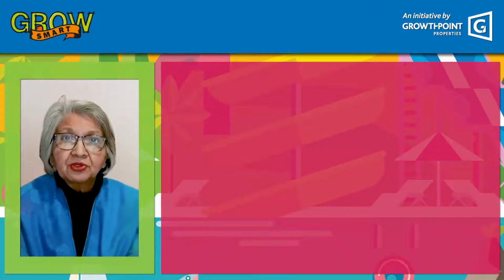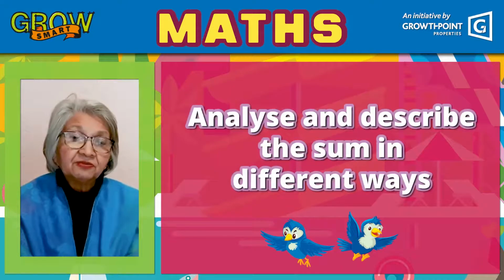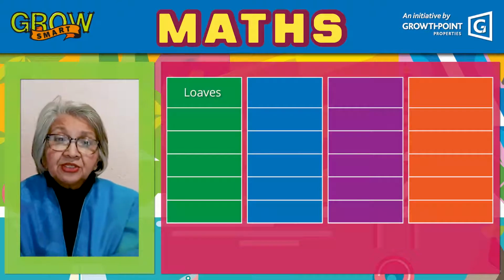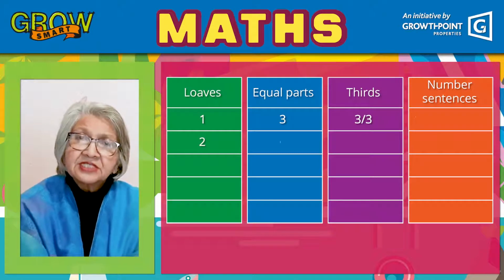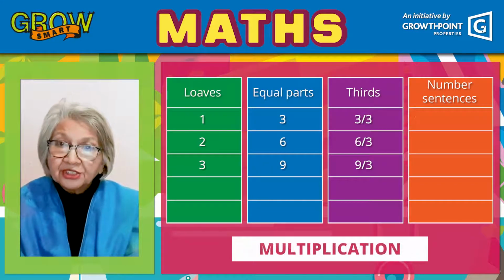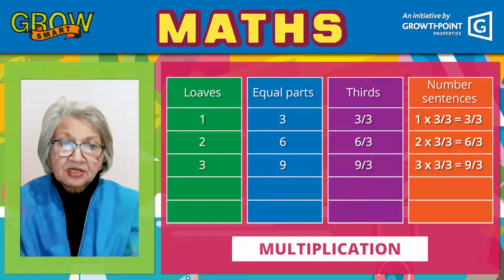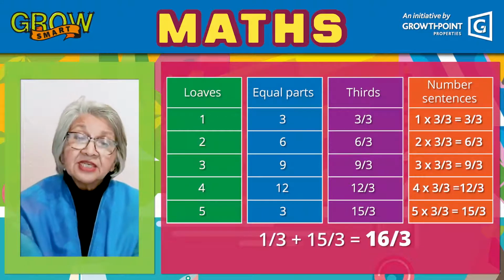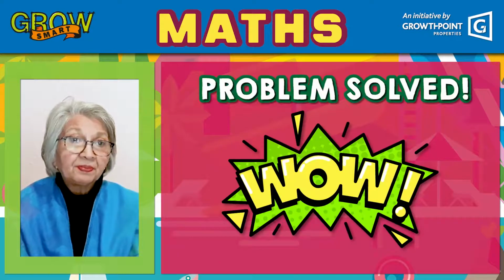Growsmart at home - mathematics episode 24 with Mrs. Jacobs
Hello Growsmarters,

Today’s mathematics problem can be found on page 3 of the 2020 Second Edition Newspaper,

Watch to the end and there is a challenge that you can do at home. ☺

Mrs. Jacobs will be back in 2021 with new mathematics online lessons.

Enjoy the lesson and remember to keep growing smart!